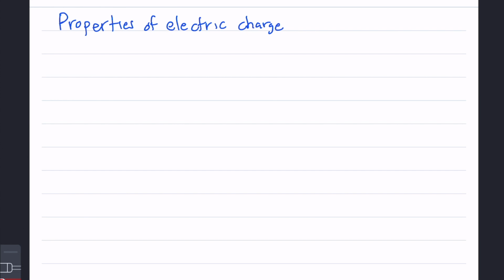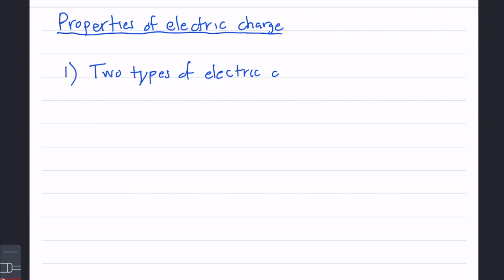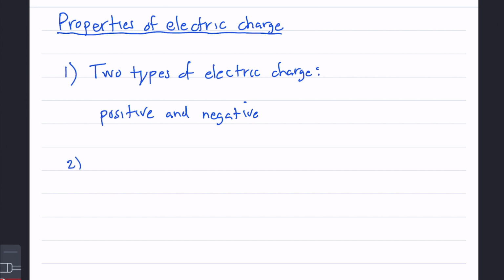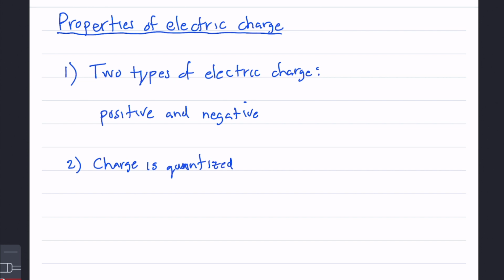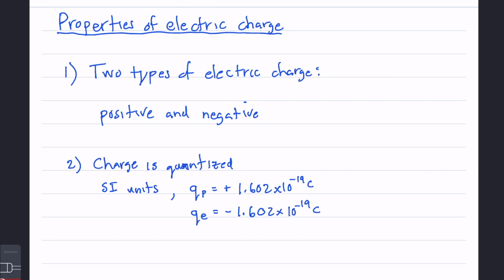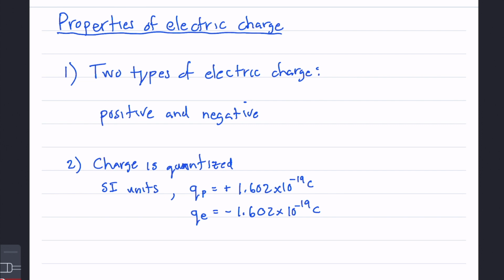ENGR17: Chapter 1.4 - Part 2 Properties of Charge